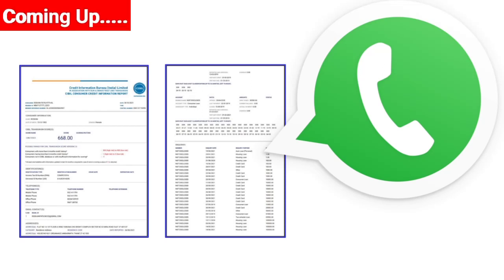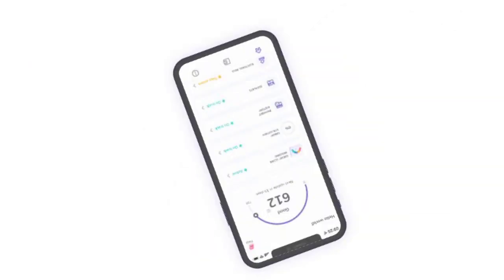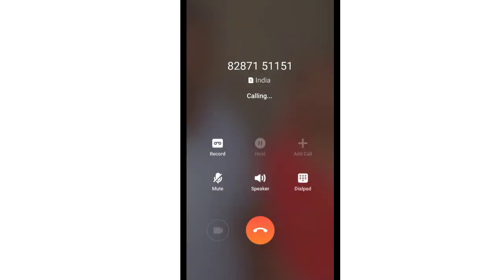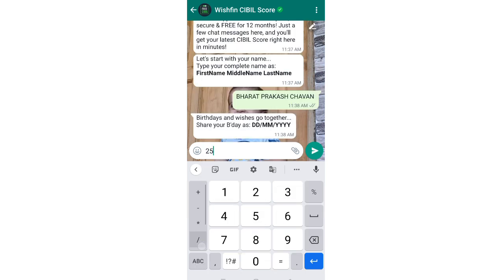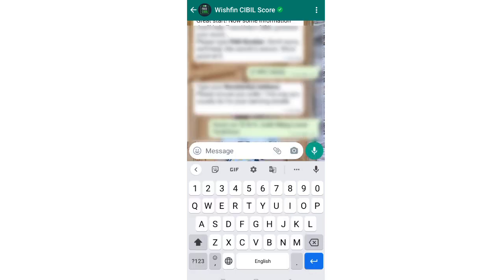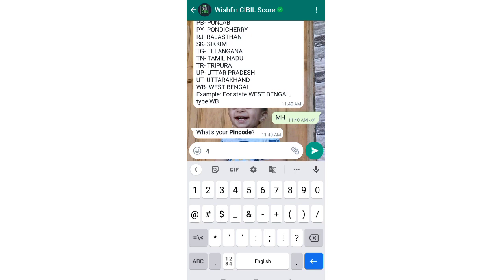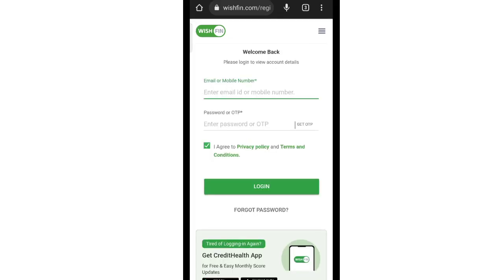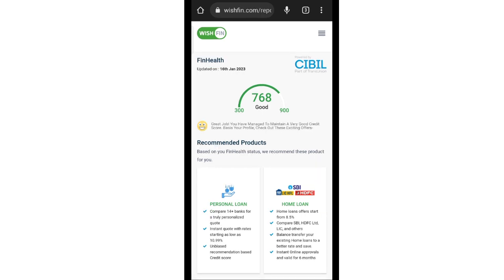Check Free cibil Score on WhatsApp | Unlimited Detailed Report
WhatsApp se cibil report check karne ke liye is number par missed call de👇

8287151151 पर मिस्ड कॉल दें

Topic covered :

WhatsApp par cibil score kaise check kare
WhatsApp par cibil score kaise check karen
WhatsApp cibil score check
WhatsApp par cibil report kaise check kare
WhatsApp par cibil report kaise check karen
WhatsApp cibil report check
free cibil score
cibil score free
cibil score kaise check kare
free CIBIL report kaise download karen
How to check credit score for free
How to check CIBIL score for free
Credit score kaise check kare
Free Credit Score Check
Check credit score free
Check score free
Free Credit Score
Free Credit Score
Free cibil score
cibil score kaise badhaye
cibil score kaise badhaye hindi
cibil score kaise badhaye jata hai
apna cibil score kaise badhaye
सिबिल स्कोर कैसे बढ़ाये
cibil score
credit card se cibil score kaise badhaye
सिबिल स्कोर कैसे बढ़ाये इन हिंदी
how to increase cibil score from 790 to 800
how to increase cibil score by paying money
how to increase cibil score after settlement
how to increase cibil score from 700 to 750
how to increase cibil score after loan settlement
how to increase cibil score after one time settlement
how to increase credit score by paying twice a month
how to increase credit score bank of america
how to increase credit score by 200 points
how to increase bank cibil score
how to increase bad cibil score
boost cibil score
how to increase credit score canada
how to increase cibil score without credit card
how to increase cibil score without credit card and loan
how to increase cibil score with credit card
how to increase pan card cibil score
how much time to increase cibil score
how to improve credit score in 30 days
how much time does it take to increase cibil score
how many days it will take to increase cibil score
how to increase cibil score in one day
how long does it take to increase cibil score
how to increase cibil score from 600 to 750
how to increase cibil score from 500 to 750
how to increase cibil score from 750 to 800
how to increase cibil score from 300 to 750
how to increase cibil score from 650 to 750
how to increase cibil score fast
how to increase cibil score from 0
how to increase cibil score from 800 to 900
how to get increase cibil score
how to increase cibil.score
how can i increase my cibil score to 800
how to increase your cibil score fast
how to increase cibil score hindi
how to improve cibil score hindi
how to increase credit score to buy house
how to improve credit score after hard inquiry
how to improve credit score for home loan
how to improve credit score if you have no debt
how much time it takes to increase cibil score
how to increase cibil score in bajaj finserv
how to increase my cibil score in india